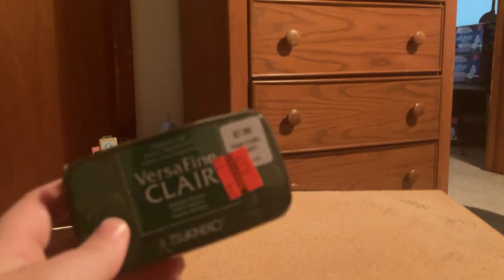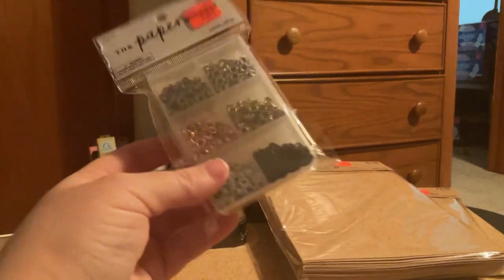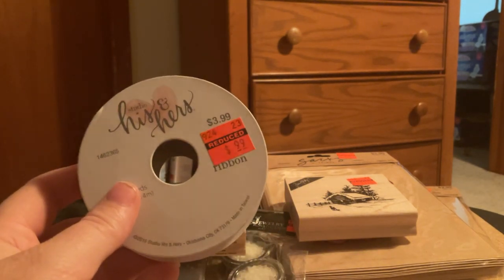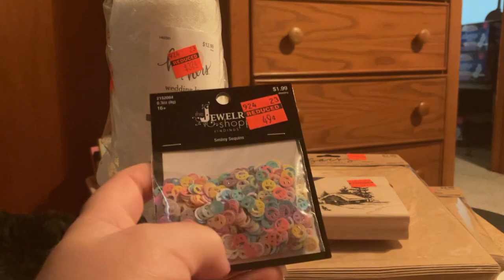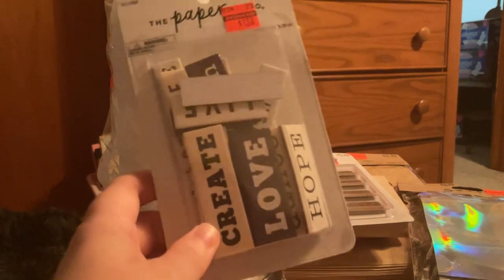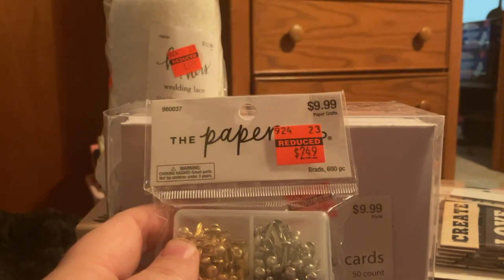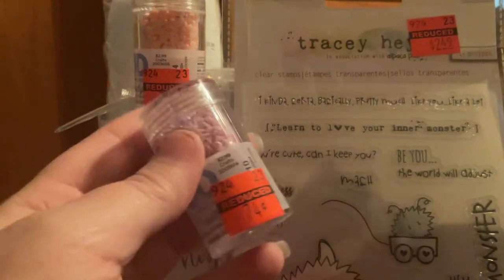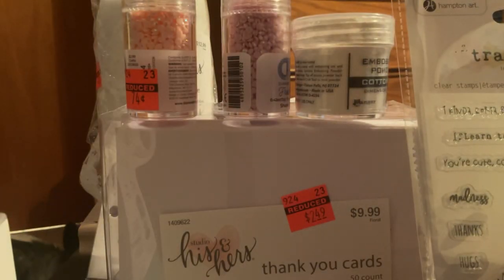✨Second Hobby Lobby Clearance Haul✨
Second round of hobby lobby clearance Haul found some great items!
I hope you all are able to get some great deals!